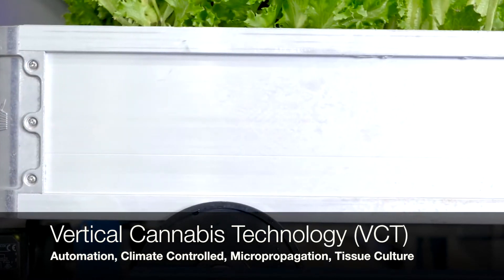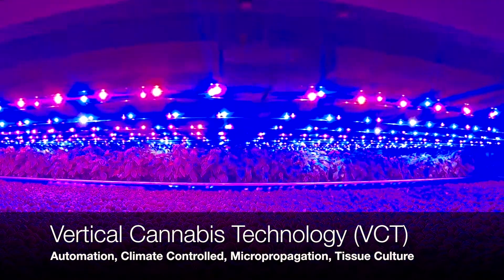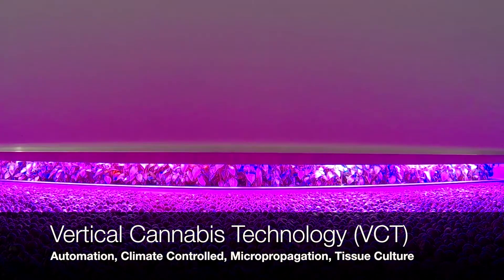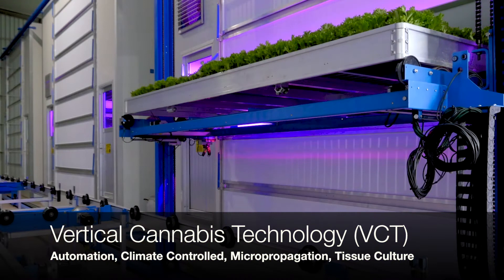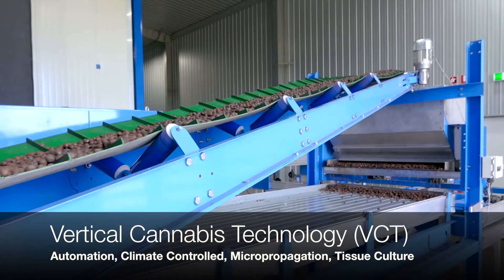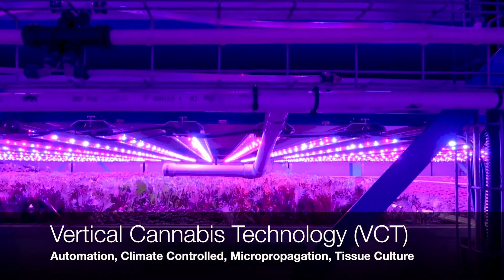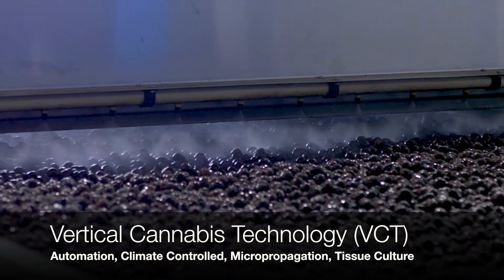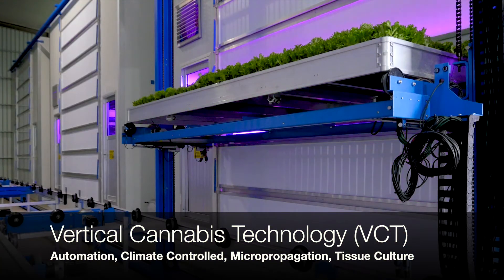Automated Cannabis Climate Controlled Technology - Micropropagation & Tissue Culture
Vertical Cultivation Technology (VCT) offers at the simplest horticultural level, the XA & XC Series is a multi-level growing system using rolling benches, flood & drain watering and low voltage LED Lighting - all managed and controlled through a Modbus distributed network.

The climate cells are where the plants are grown. Each climate cell is an insulated, closed environment with 8 levels of growing benches. There are 4 sizes of climate cells available and there can be up to 7 climate cells in a single Series system. Each climate cell has an integrated vertical hoist at each end for the automatic loading and unloading of rolling benches that hold the grow media and plants.

Every climate cell in a Series system is automatically monitored and managed to maintain pre-set temperature, humidity, CO², watering and LED lighting levels to achieve optimum plant growth for the crop varieties planted. Any variation from presets or system function error is automatically identified, logged and reported by SMS text message or email.